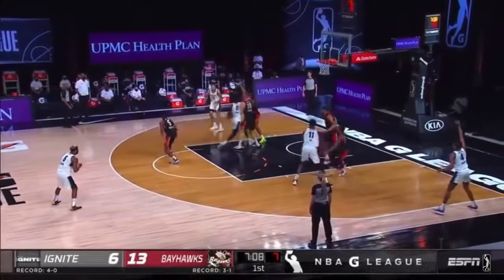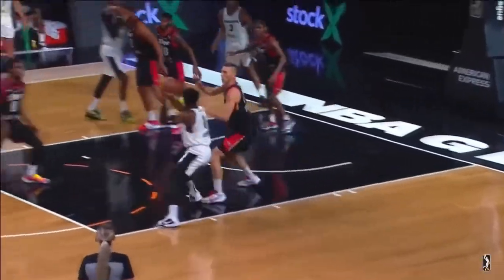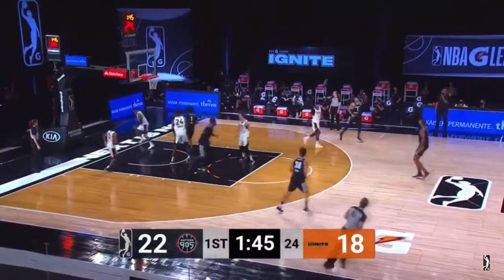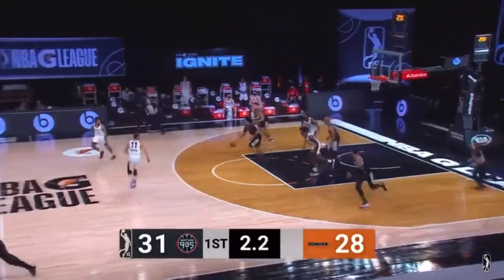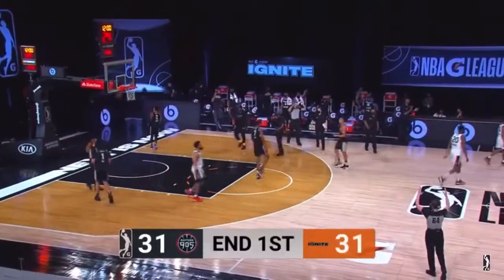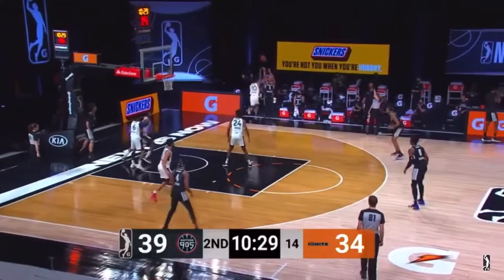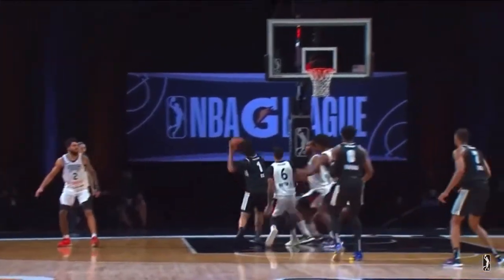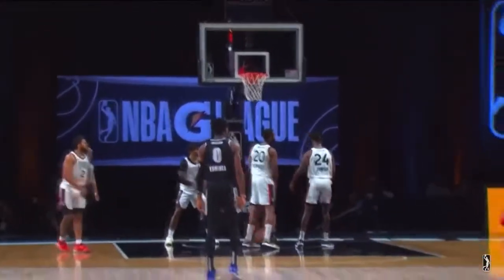Team Ignite G League Highlight Montage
Team Ignite is one of the most exciting basketball teams to watch. Here is a montage of some of their young stars.